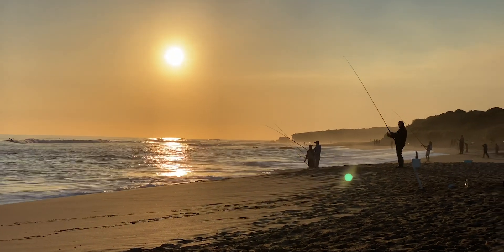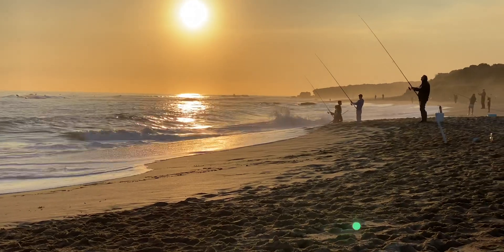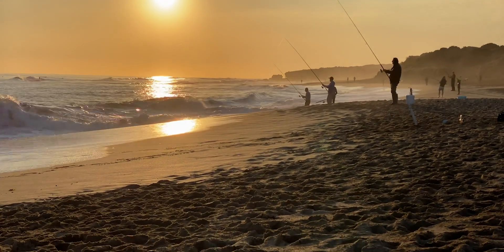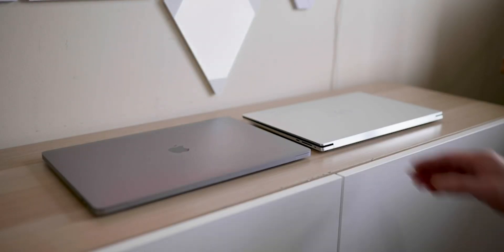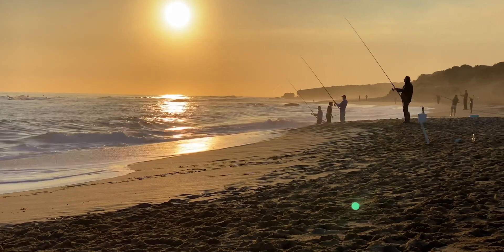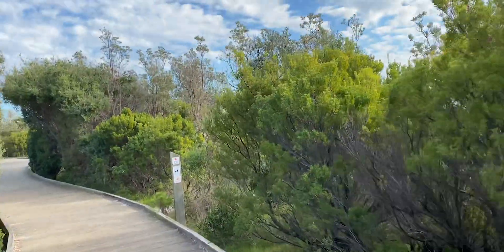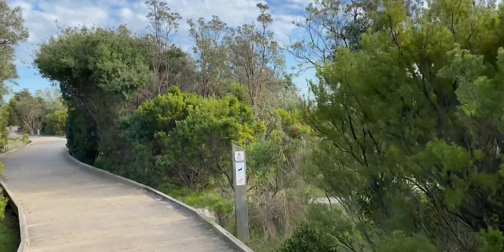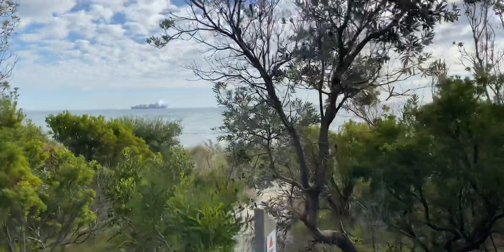Pro v Cons | Mac Now with Intel or Wait for Apple Silicon MacBook - XPS 15 Worried? ARM Power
Pro v Cons | Mac Now with Intel or Wait for Apple Silicon MacBook Pro ARM Powered?  Buy Mac Now?

⏩ Recommended XPS 15 9500
⏩ Recommended MacBook Pro 16

⏩ Recommended SSD's for Laptops: